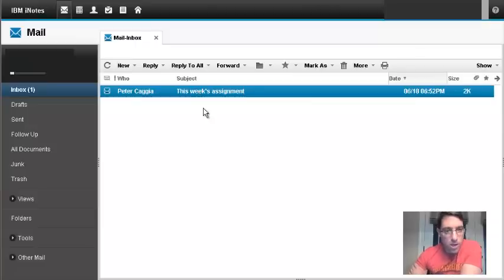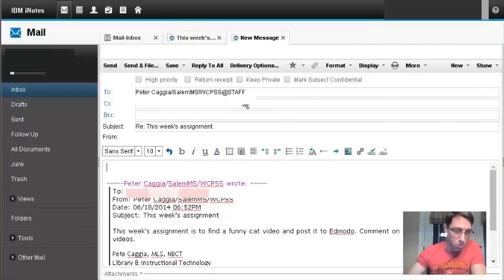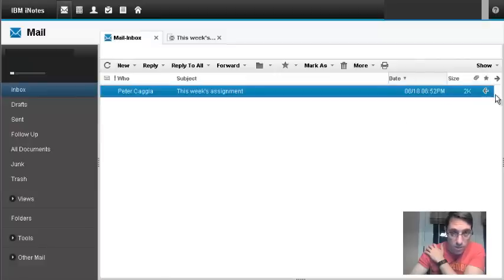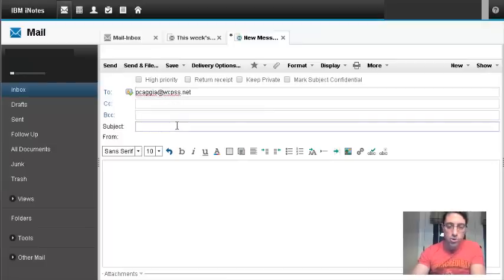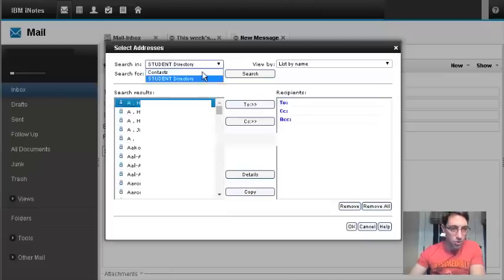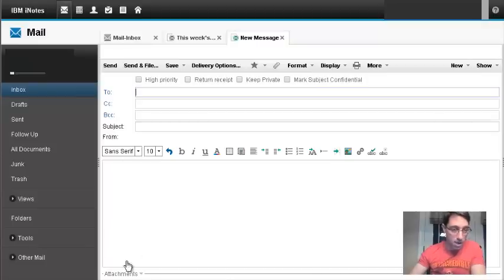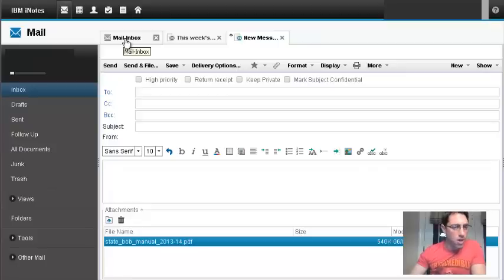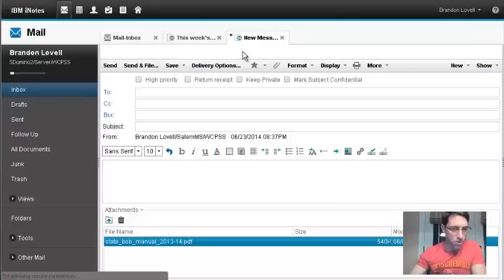Email Basics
how to